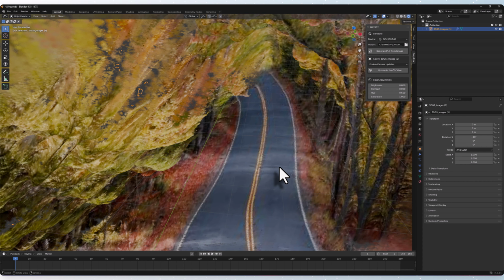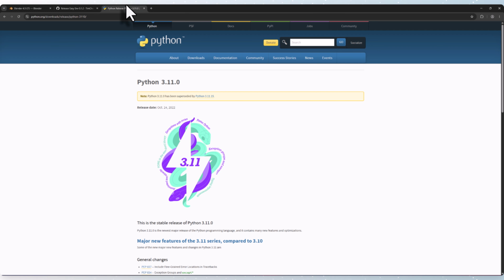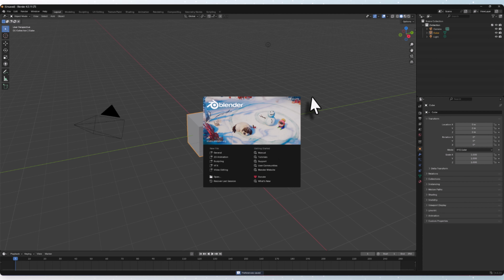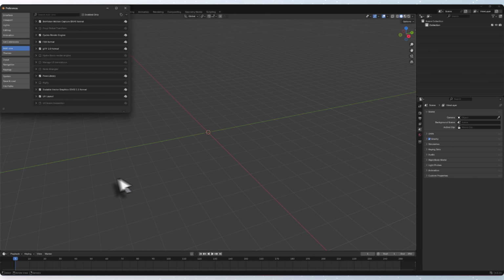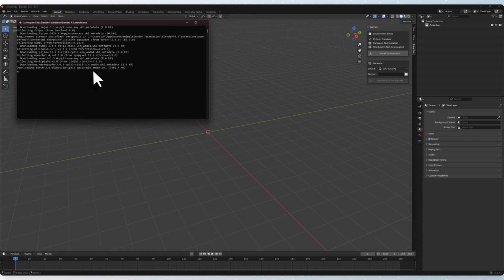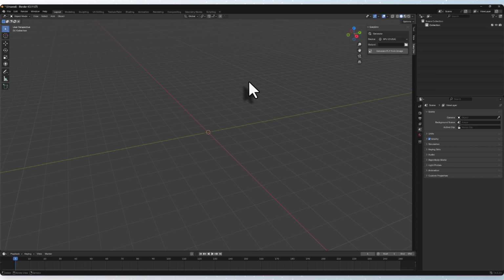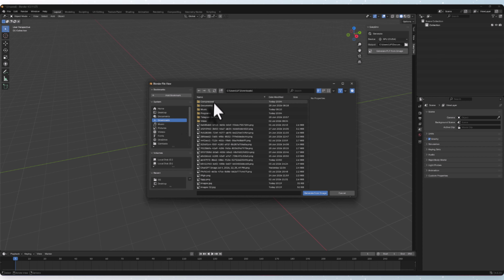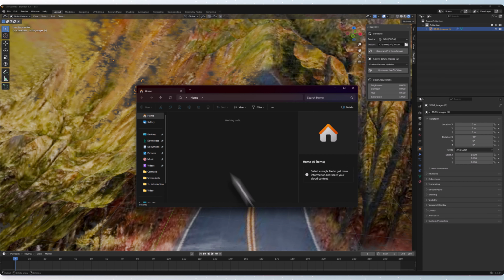Turn Any 2D Image into a 3D Environment in Blender (Gaussian Splatting)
Turn a single **2D image into a stunning 3D environment** using **Gaussian Splatting** and **Blender**! In this beginner-friendly tutorial, I'll show you the easiest workflow to create immersive 3D scenes from images for games, cinematics, and virtual production.

Whether you're an Unreal Engine developer, Blender artist, or AI enthusiast, this method lets you quickly transform flat images into explorable 3D environments.

🔹 In this video you'll learn:
• How Gaussian Splatting works
• Convert a 2D image into a 3D scene
• Import Gaussian Splats into Blender
• Navigate and edit the 3D environment
• Tips for getting the best image quality
• Export your scene for further editing

📥 Downloads

🔸 Blender 4.5 LTS:
:contentReference[oaicite:0]{index=0}

🔸 EasyEnv Add-on (v0.1.2):
:contentReference[oaicite:1]{index=1}

🔸 Python 3.11.0:
:contentReference[oaicite:2]{index=2}

:contentReference[oaicite:3]{index=3}

📦 Gumroad:
:contentReference[oaicite:4]{index=4}

Every bit of support helps me create more Unreal Engine, Blender, AI, and game development tutorials. Thank you!